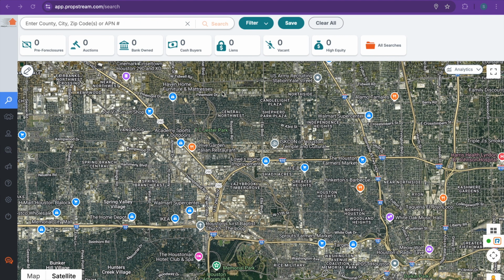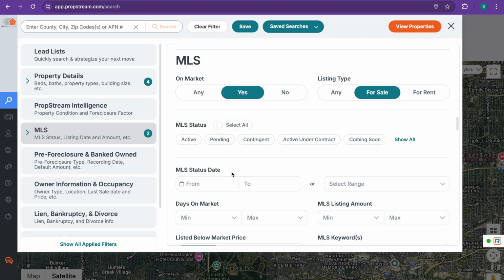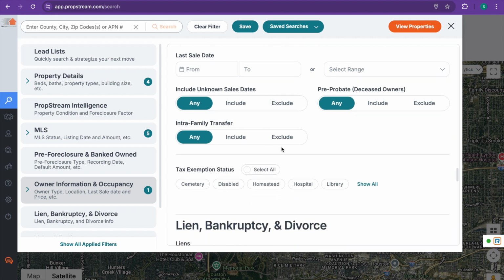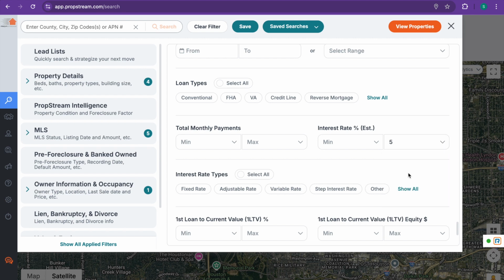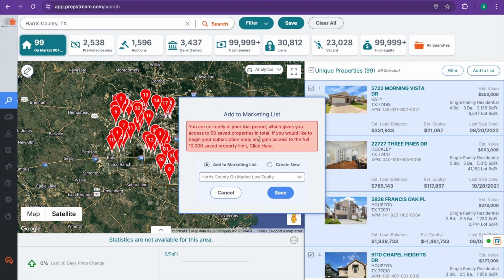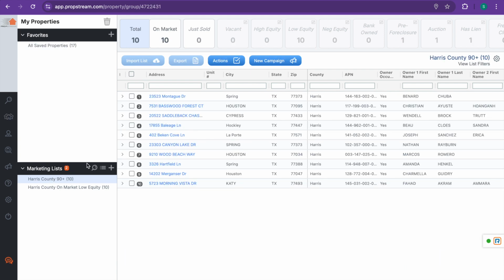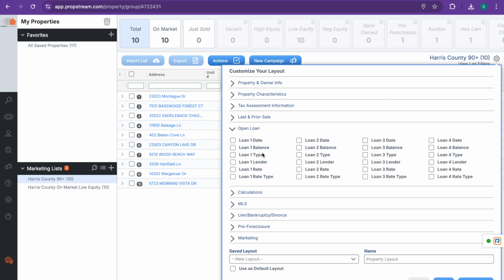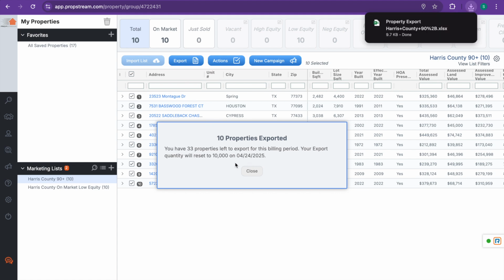How to Upload Propstream Leads into LABS Automate | Free Real Estate CRM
🚀 Want to close more Sub-To and Trust deals with Propstream leads?

This video walks you through how to filter and upload ideal Propstream leads — specifically low-equity, on-market deals — directly into LABS Automate, the free CRM for real estate investors and wholesalers.

🛠️ What this tutorial covers:
✅ How to pull Sub-To eligible Propstream leads
✅ Cleaning and formatting the file for upload
✅ Automating the scoring and filtering process
✅ Sending data to Airtable and preparing to generate offers

🎯 Built for:
• Subject-To Investors
• Real Estate Wholesalers
• Creative Finance Professionals
• Agents working off-market deals

0:00 - Intro: Propstream + LABS Automate
0:30 - Why Low-Equity On-Market Leads Matter
2:00 - Setting Filters in Propstream
4:30 - Downloading & Cleaning the Data
6:30 - Uploading to LABS Automate
8:30 - What Happens After Upload
10:30 - Final Tips & CRM Access